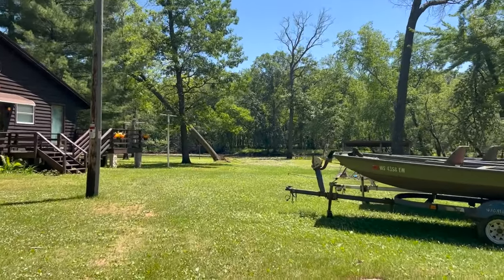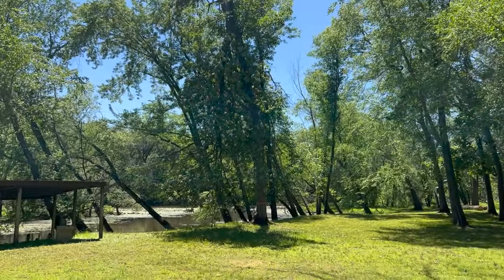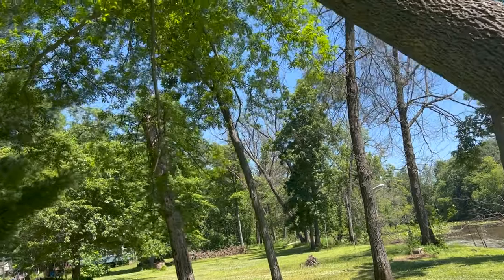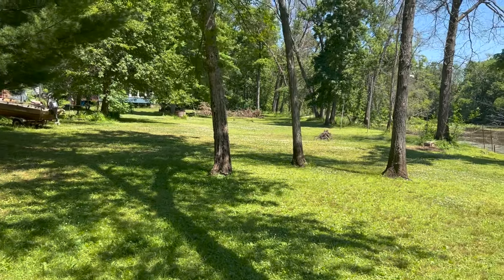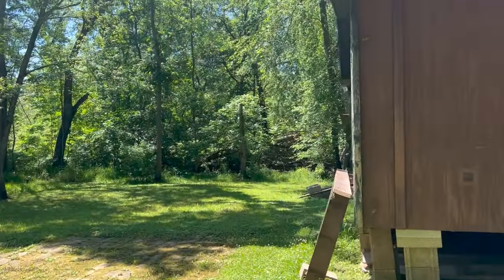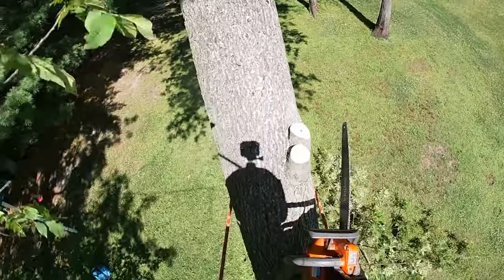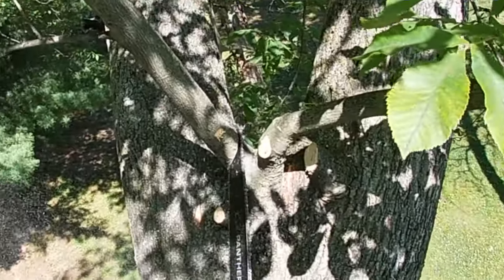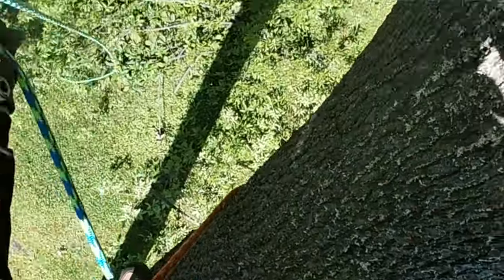Don't Climb that Tree! It Could Fall!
In this tree climbing video,  video Kevin Hamm demonstrates some solo work and amends his plan and decides to climb an uprooted tree to better serve the client.

Thank you for all of the support for our tree care channel as we climb to 10K subs!!

Keep in mind I am an owner operator exempt from workman’s comp. Working alone is not something we ever ask an employee to do. I am acting in the capacity of an owner operator for the benefit of other owner operators or employees who may find themselves across the worksite from the nearest ground personnel:) please comment if you find this series of solo videos helpful.